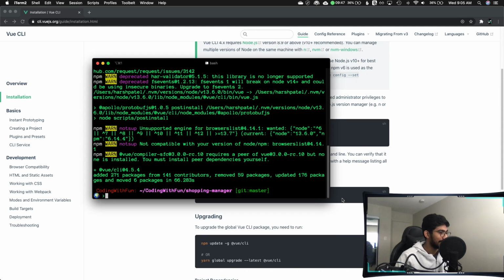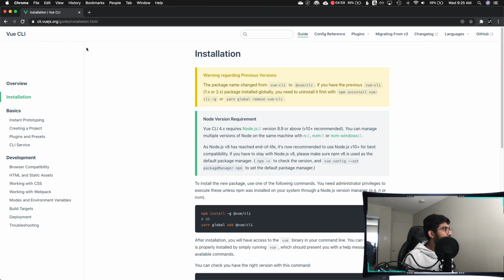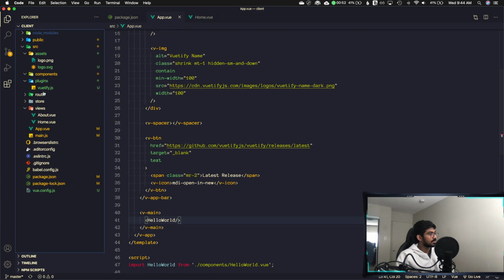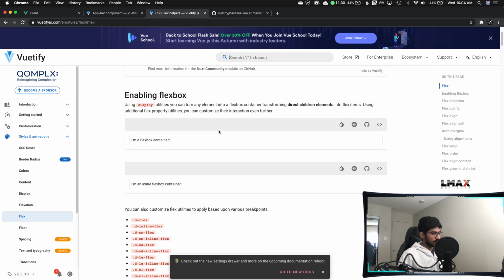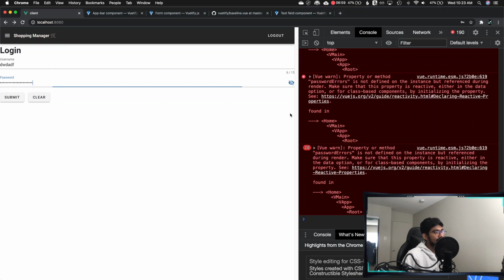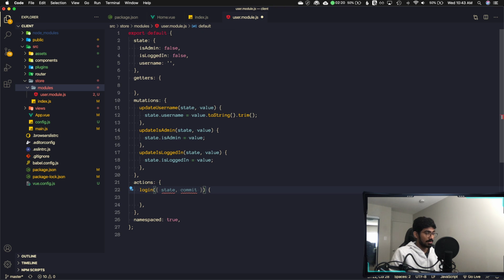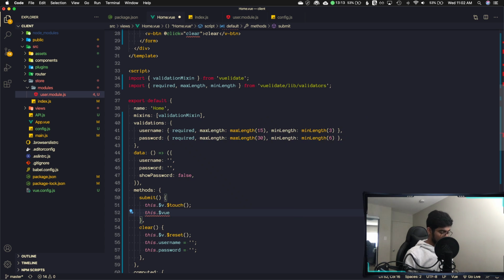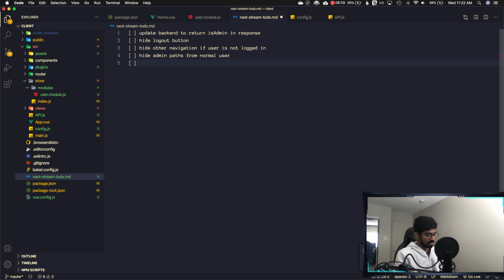Setting up frontend with VueJS and Vuetify | Shopping Manager | Real World Project | Stream #6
In this video series, I will be working on a real world application for a local store to manage their shopping list. Feel free to drop message in live chat. Have any suggestions? post it in comment box below. I appreciate your effort!